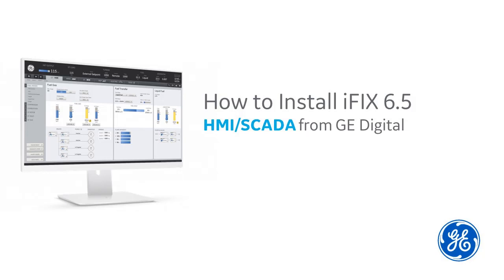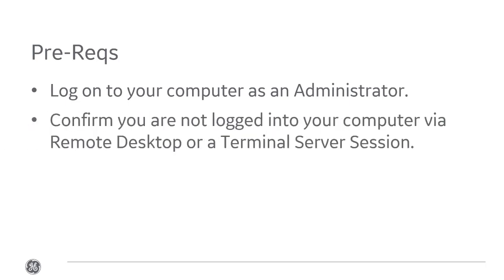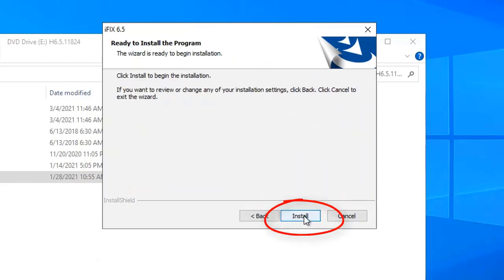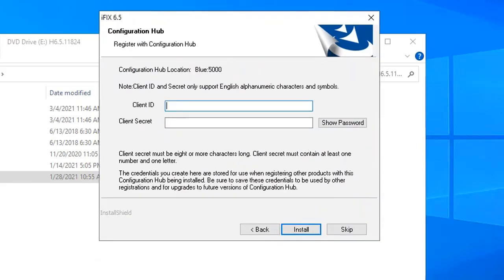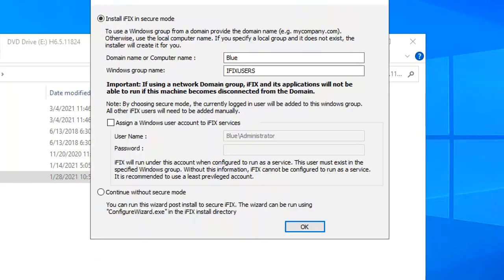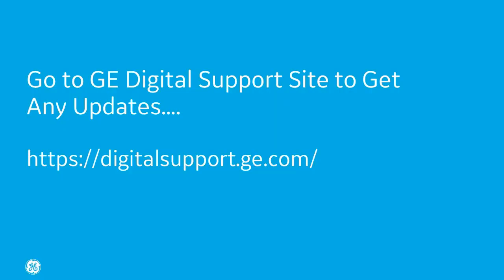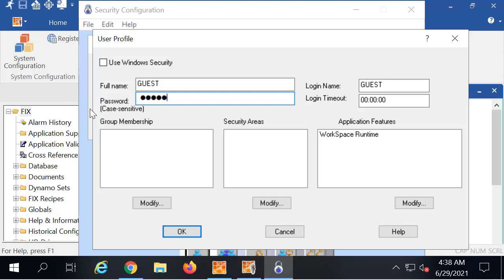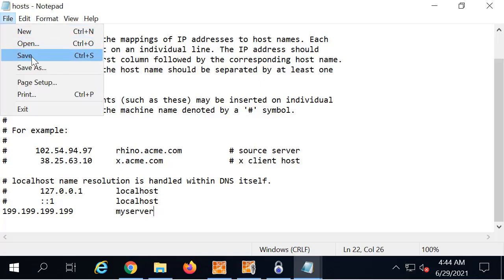How to Install iFIX 6.5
New to iFIX? Installing iFIX for the first time?  Watch this video for walkthrough of the installation process.

With just a glance, operators should be able to recognize which information requires their attention and what action needs to be taken. They need to know quickly what problems have arisen and how they can be addressed efficiently.

You can enable smart operators with proven and innovative iFIX HMI/SCADA, used by thousands of organizations around the world. iFIX, part of the Proficy family from GE Digital, leverages the latest technology to help deliver faster time to insight and greater efficiency for your operations while speeding time-to-value for system integrators.